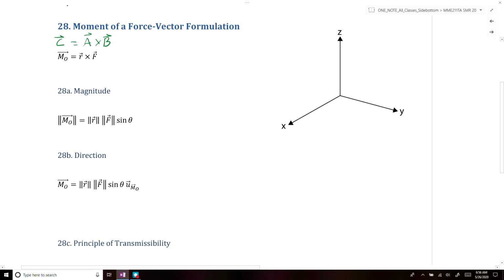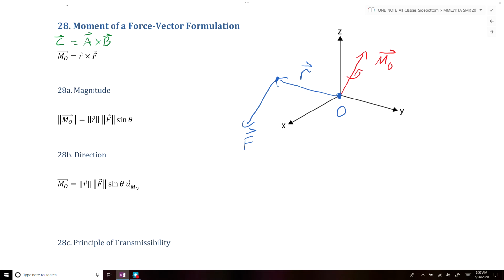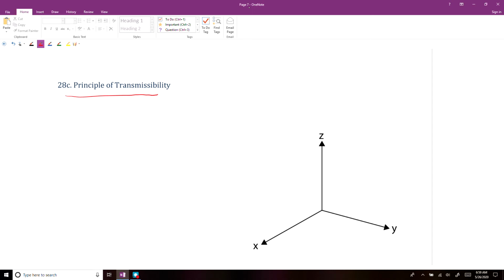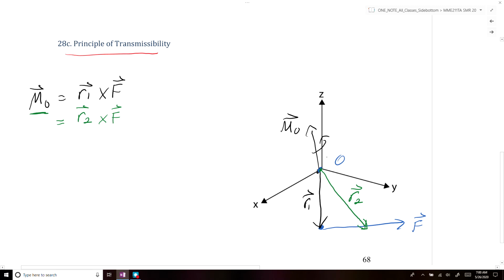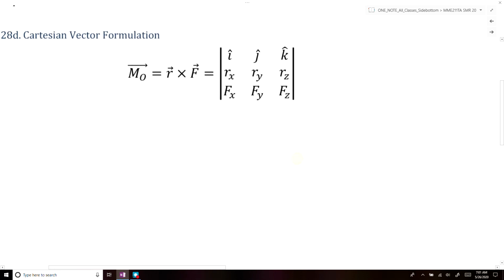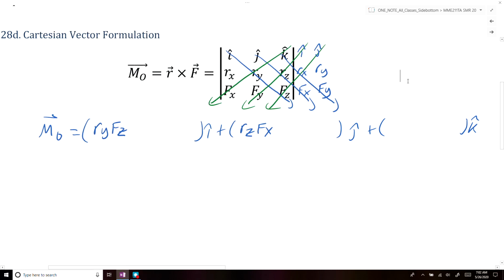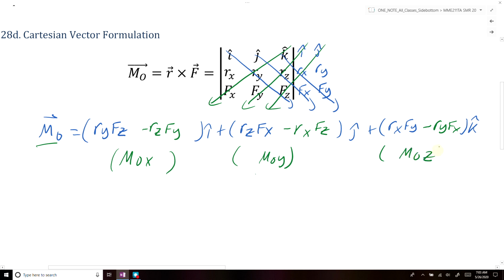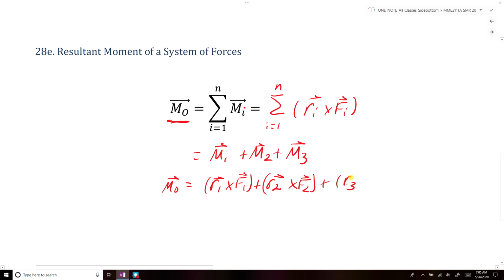MME 211-L07-#28 Finding a moment using Cartesian Vectors and the Resultant Moment